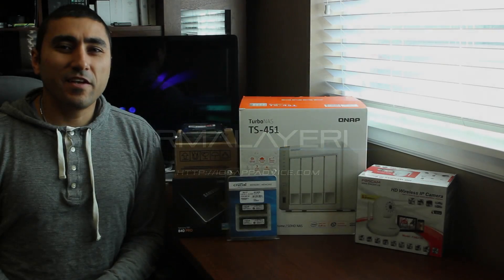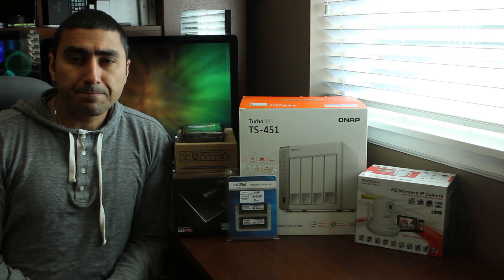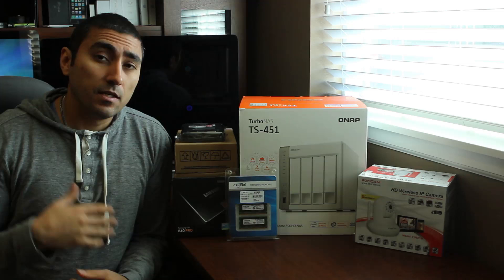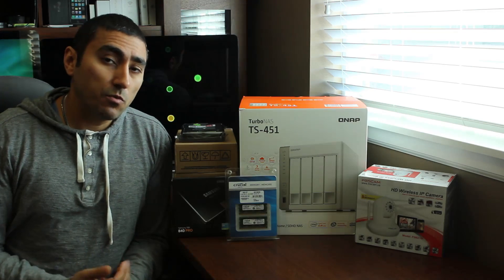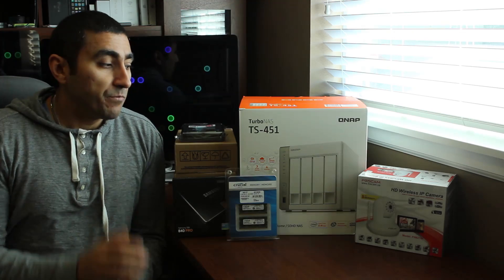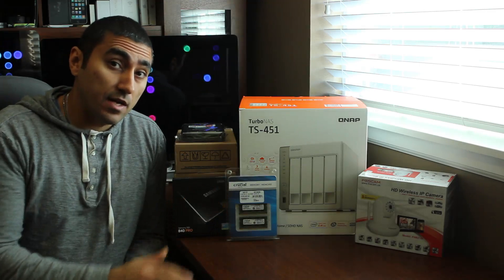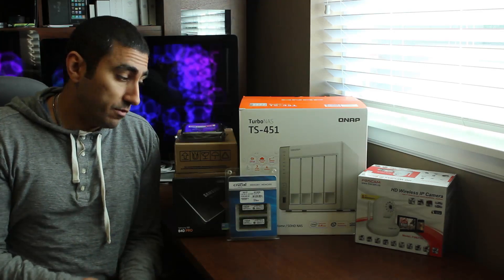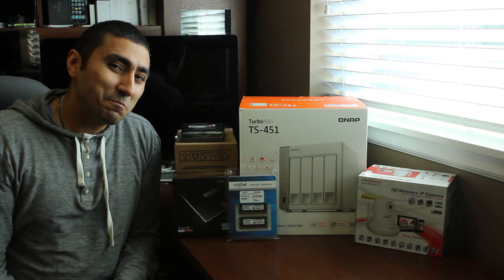QNAP TS 451 First Look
Hey guys, check out my config and first look at the QNAP TS-451 TurboNas. I'll be giving you a quick look at the setup I chose for this Raid enabled storage device, and a breakdown of all of the parts I used in the configuration. Links for the complete setup are below